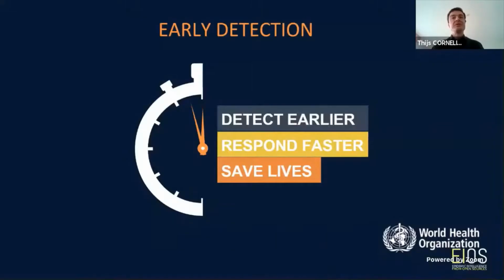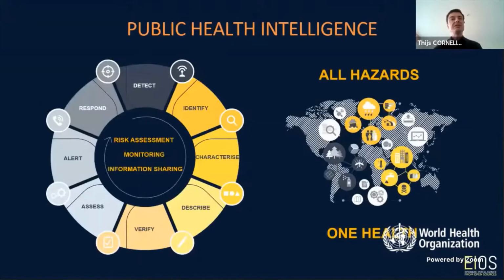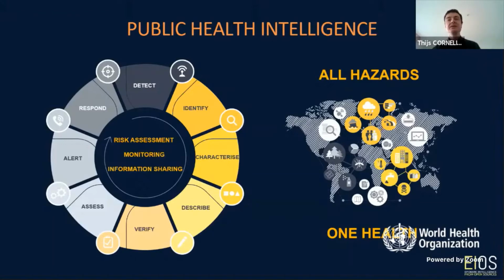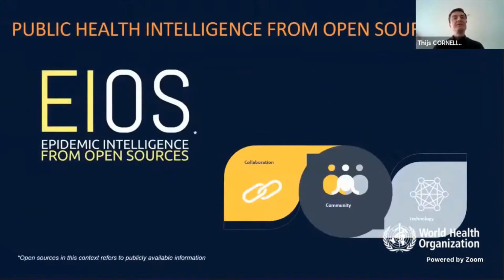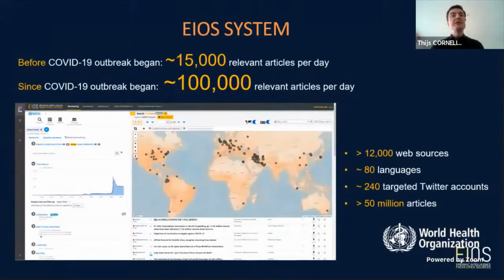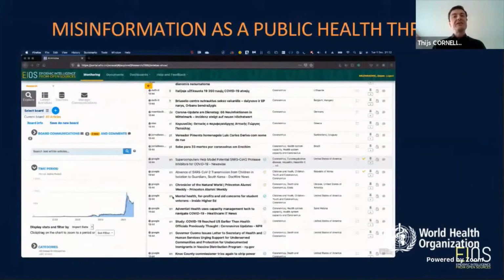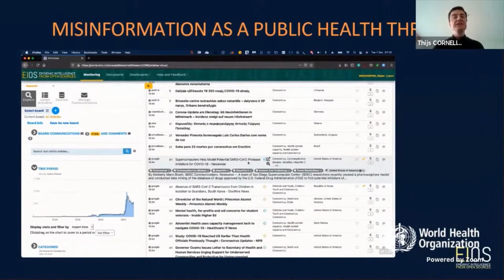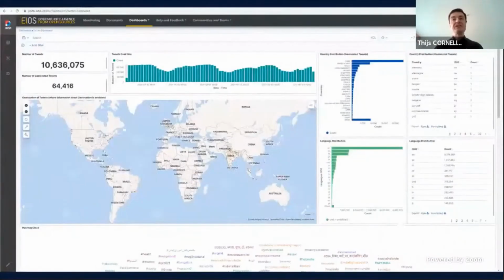Thijs Cornelissen at 4th WHO infodemic management conference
4th Virtual WHO Infodemic Management Conference: Advances in Social Listening for Public Health
Session 2: 11 May – Tools and techniques for listening to communities to strenghten public health

Thijs Cornelissen (WHO)
Social listening using the EIOS system